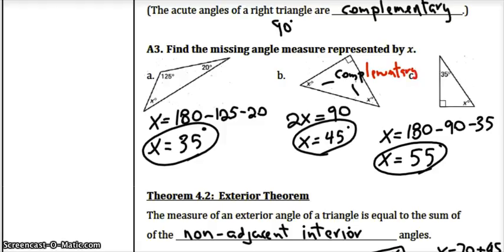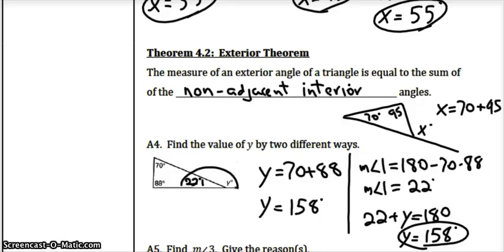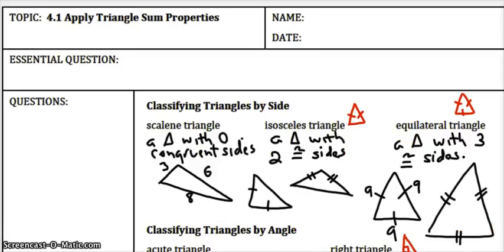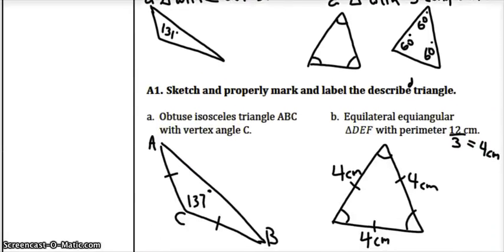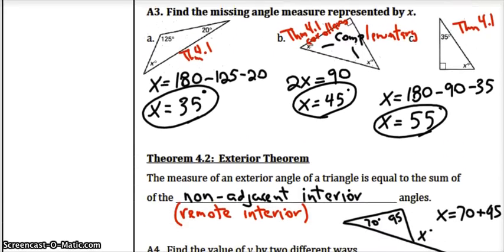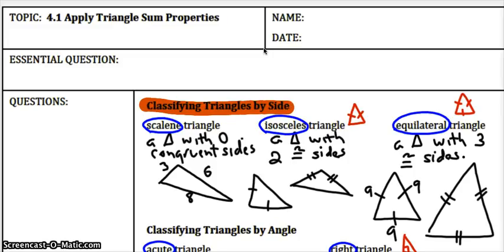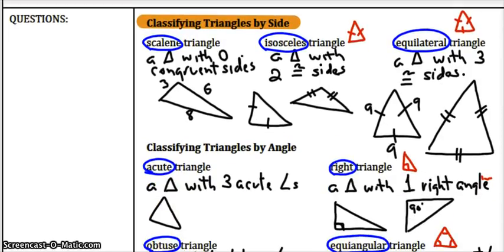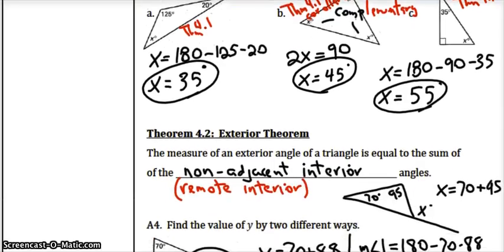2015 Geom 4.1 CN Through Step 3